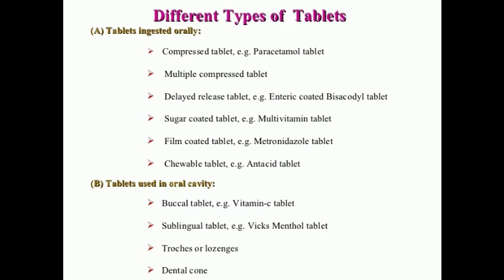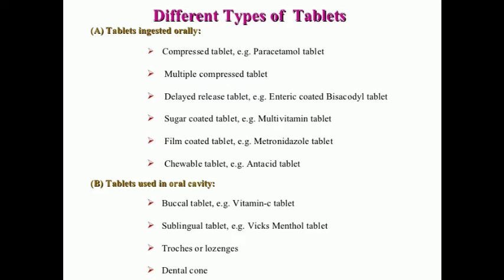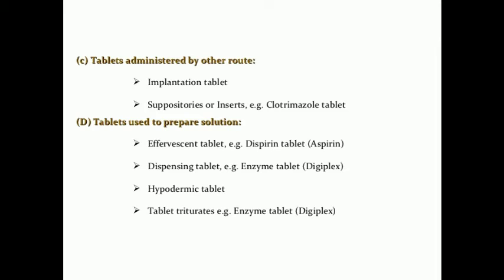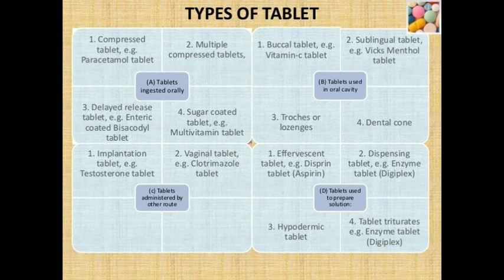TABLETS|PHARMACEUTICS| DEFINATION|CLASSIFICATION OF TABLETS | ADVANTAGES & DISADVANTAGES OF TABLETS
This video help us to know the TABLETS, its classification, advantages and disadvantages of tablets.